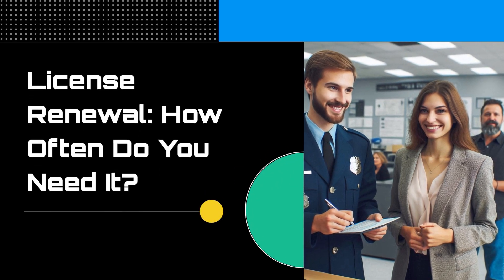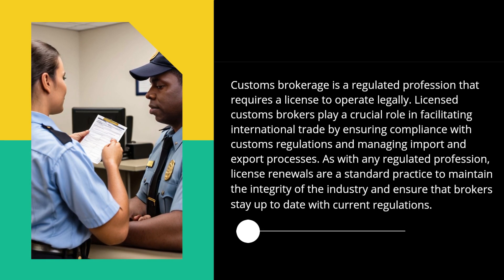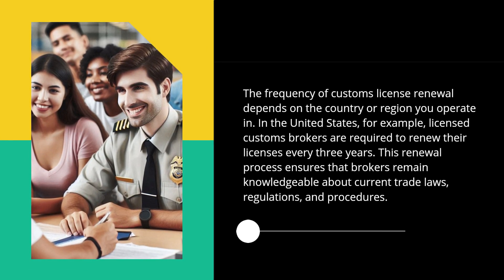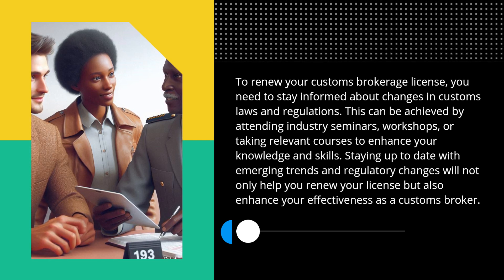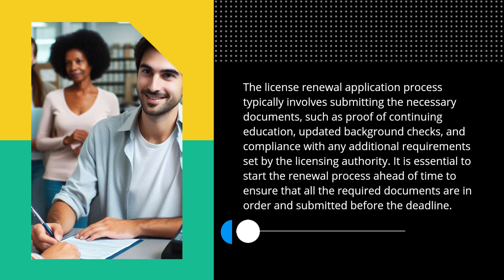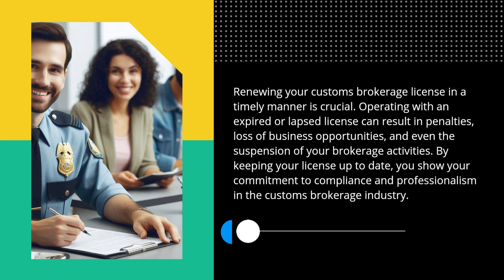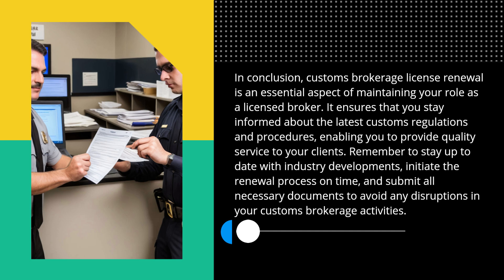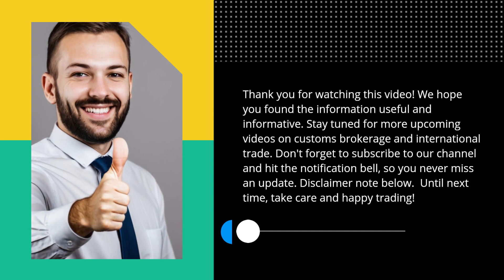License Renewal: How Often Do You Need It?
* e-Customs Clearing

Customs brokerage is a regulated profession that requires a license for legal operation. License renewals are necessary to maintain the integrity of the industry and ensure brokers stay updated with current regulations. The frequency of license renewals depends on the country or region of operation. For example, in the United States, licensed customs brokers renew their licenses every three years. Staying informed about changes in customs laws and regulations is crucial for license renewal. This can be achieved through attending industry seminars, workshops, or taking relevant courses. The renewal application process typically involves providing necessary documents, such as proof of continuing education and updated background checks. It is important to start the renewal process ahead of time to ensure all required documents are submitted before the deadline. Timely renewal is crucial as operating with an expired or lapsed license can result in penalties, loss of business opportunities, or even suspension of brokerage activities. Renewing your customs brokerage license showcases your commitment to compliance and professionalism in the industry. In conclusion, customs brokerage license renewal is necessary to stay informed about regulations, provide quality service to clients, and avoid disruptions in brokerage activities.

00:23 - Customs brokerage license renewal is essential for maintaining legality and professionalism in the industry.
00:49 - License renewal frequency varies by country or region, with the United States requiring renewal every three years.
1:09 - Staying informed about current customs laws and regulations through education and training is crucial for license renewal.
1:32 - Submitting necessary documents and starting the renewal process ahead of time is necessary to avoid penalties and disruptions in brokerage activities.